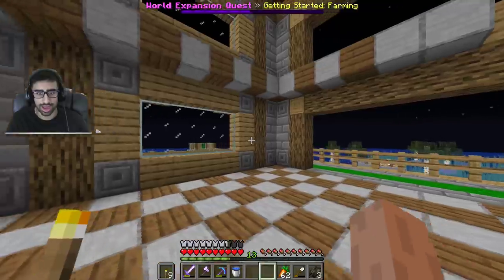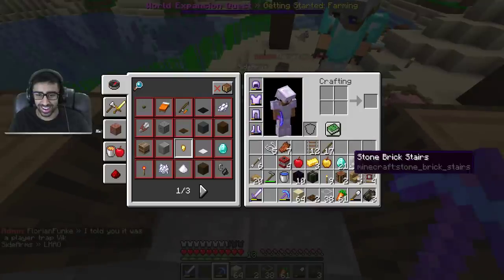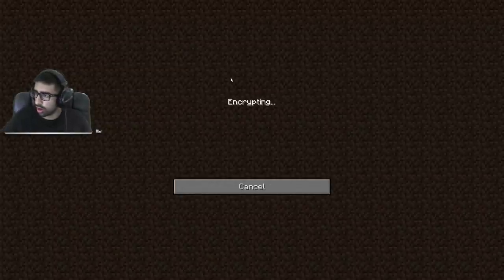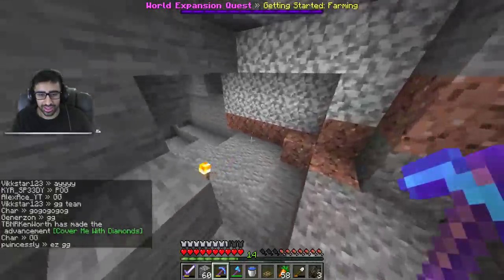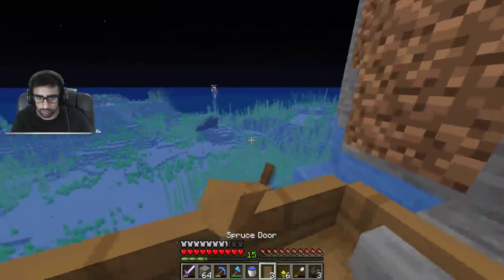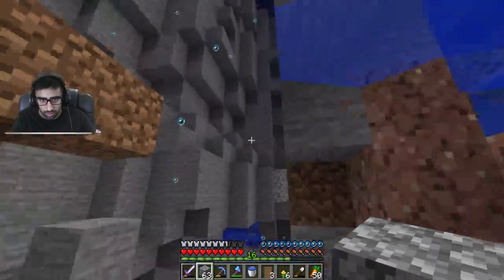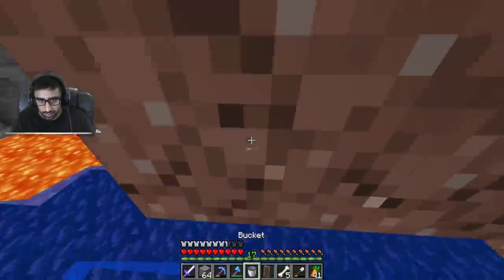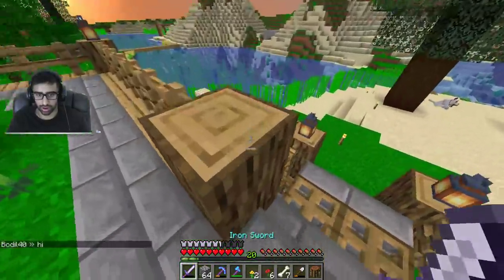UNDERWATER MINESHAFT! - How To Minecraft #4 (Season 6)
How To Minecraft Season 6. An SMP series. Enjoy!

Welcome to How To Minecraft S6! A brand new 1.14 SMP. This is going to be a private Minecraft Survival Multiplayer server made just for us to play on and enjoy the brand new Minecraft in it’s most simplistic form with custom plugins and more!

SMP is a great way to create stories, plots, enemies, friends, and interactions.